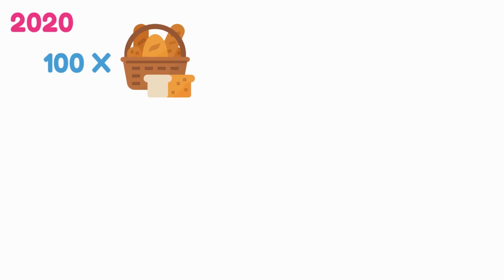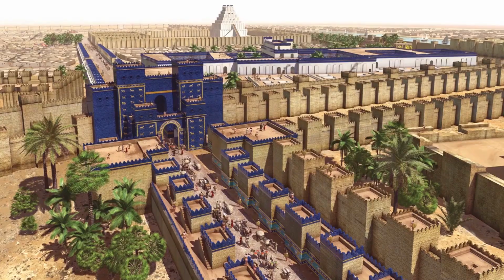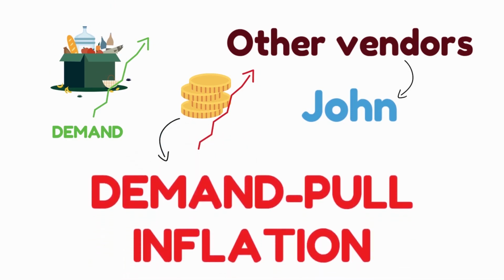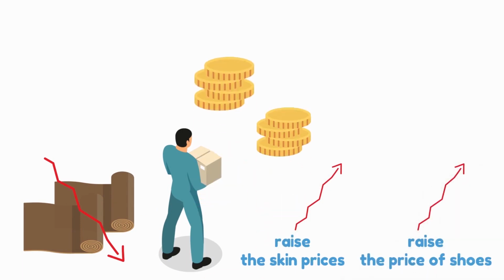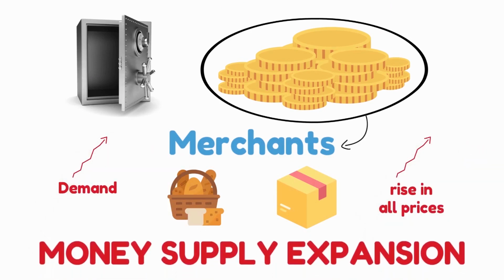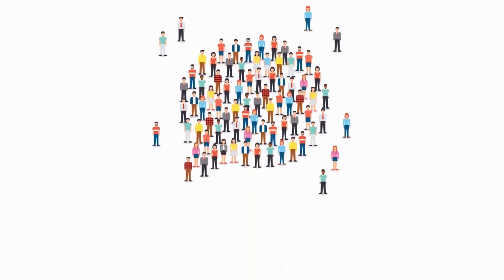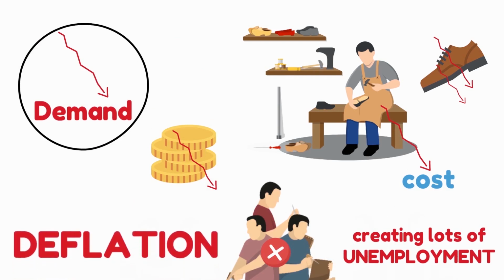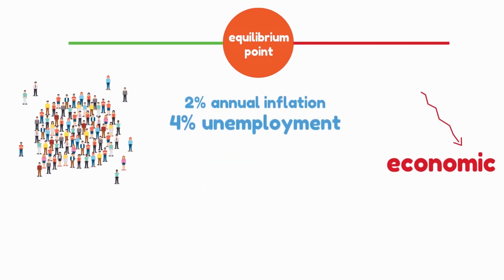What is inflation? (whiteboard animation)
A short story explaining what inflation, deflation, or hyperinflation are.
Your feedback is much appreciated.